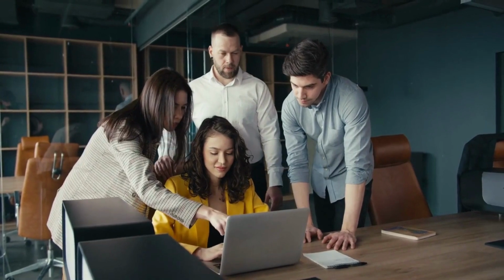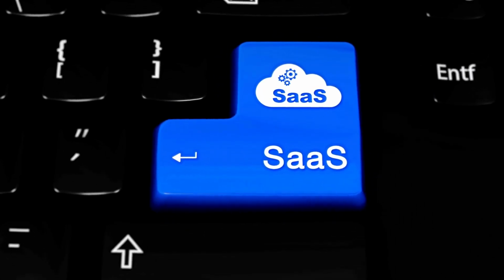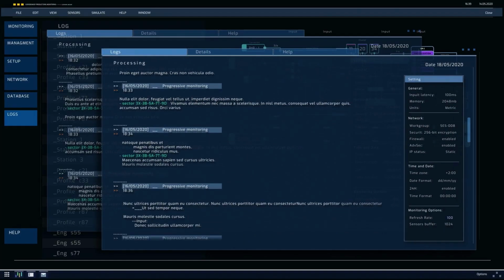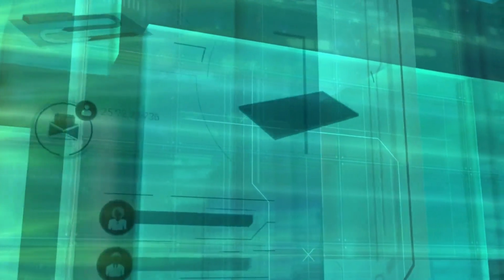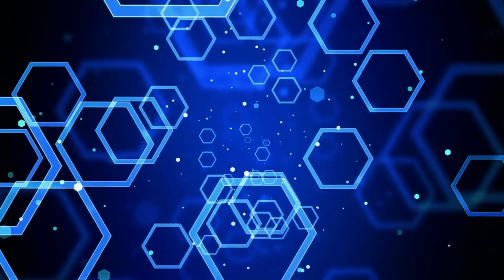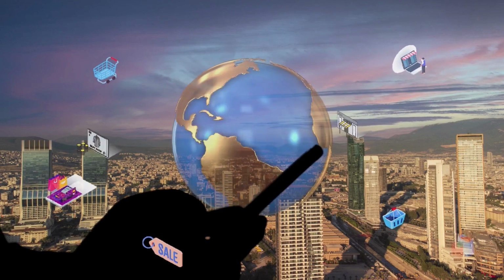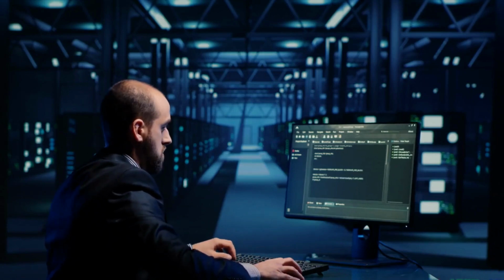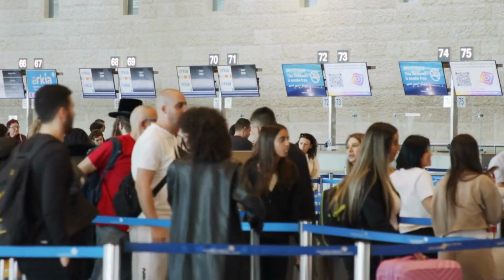SaaS Explained: Empowering Businesses in the Digital Age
In this insightful video, we dive deep into the world of Software as a Service (SaaS) and its profound impact on businesses in the digital era. 🚀

SaaS, short for Software as a Service, is a revolutionary cloud computing model that has transformed the way businesses access and utilize software applications. Unlike traditional software installation, SaaS operates on a subscription basis, providing users with on-demand access to a wide range of applications hosted remotely.

🔑 Key Advantages:
Discover how SaaS empowers businesses by eliminating the need for complex installations, constant updates, and high upfront costs. With SaaS, companies can scale seamlessly, as the software adapts to their growth without the hassle of manual upgrades.

📈 Business Impact:
Explore real-world examples of how SaaS solutions have revolutionized industries, from customer relationship management (CRM) to project management and beyond. Learn how businesses of all sizes can now leverage powerful tools that were once reserved for enterprises with massive budgets.

⚙️ How SaaS Works:
Uncover the inner workings of SaaS architecture and understand the role of cloud infrastructure in delivering secure, reliable, and highly available software services. We break down the technical jargon, making it easy to grasp even for non-tech-savvy viewers.

💡 Future Trends:
Get a sneak peek into the future of SaaS and its potential to continue reshaping industries. Learn about emerging technologies like artificial intelligence and machine learning that are enhancing SaaS offerings and opening up new possibilities for businesses.

Whether you're an entrepreneur, a business owner, or simply curious about the tech driving modern enterprises, this video provides a comprehensive guide to SaaS and its role in empowering businesses in the digital age. Stay ahead of the curve and embrace the future of software with confidence.